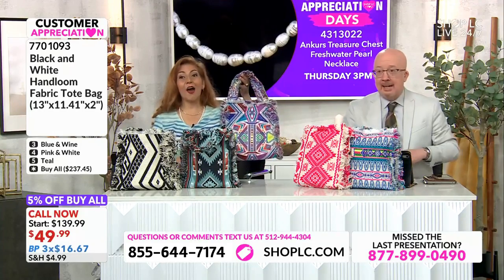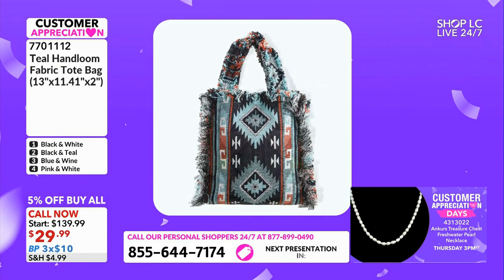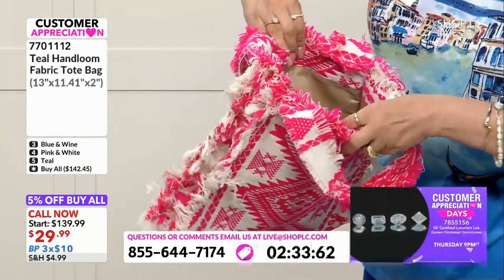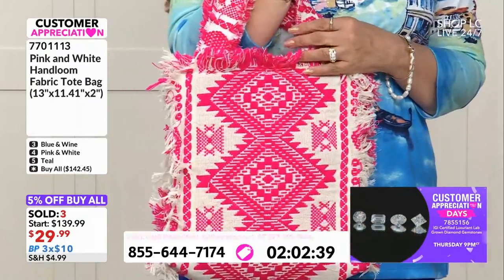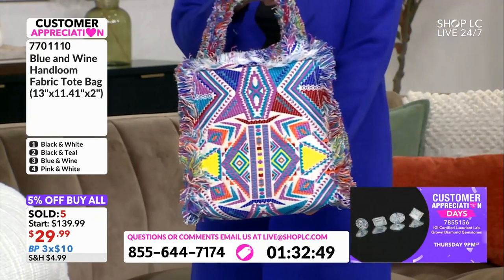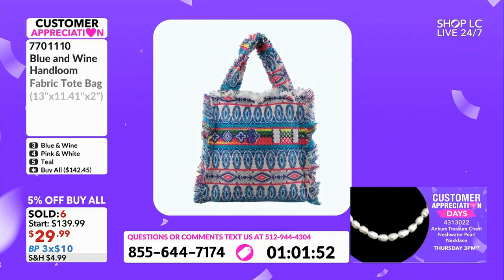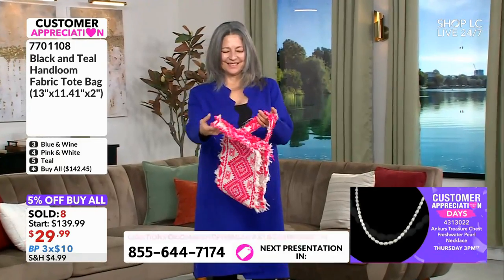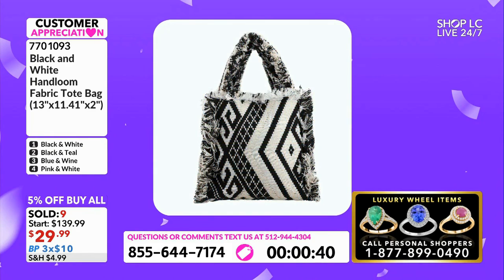Black and White Handloom Fabric Tote Bag (13"x11.41"x2")